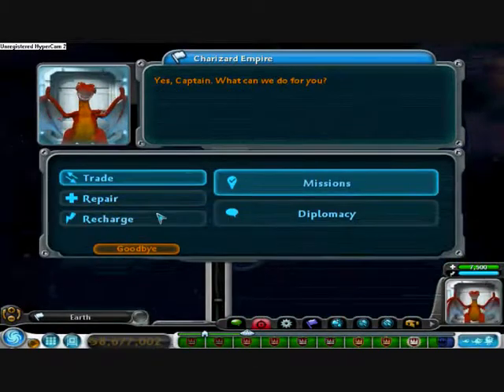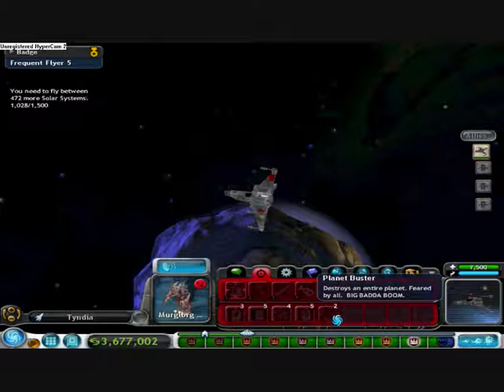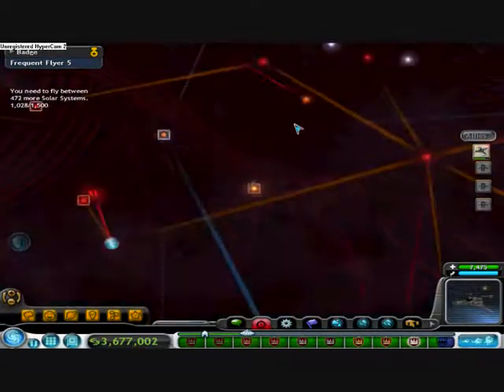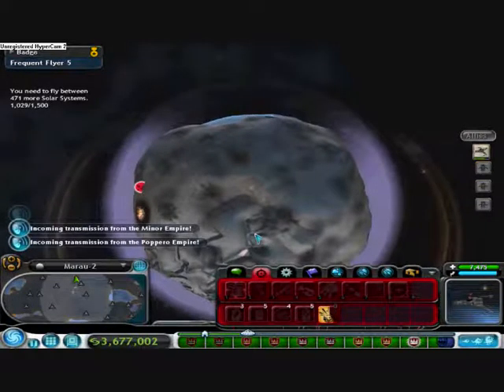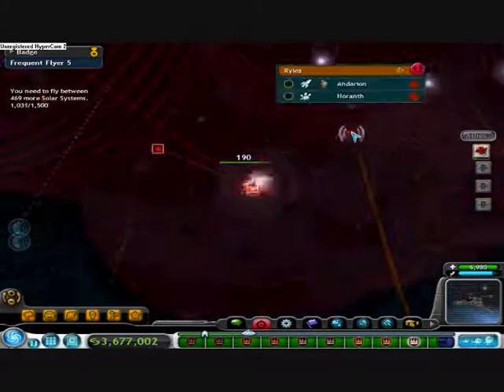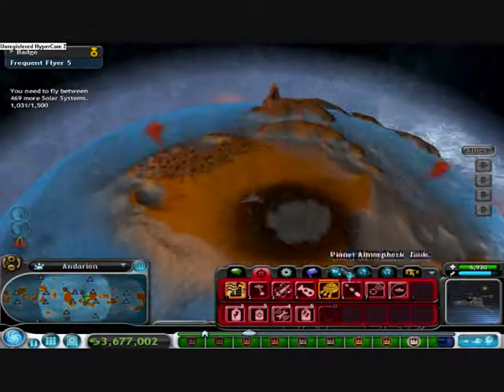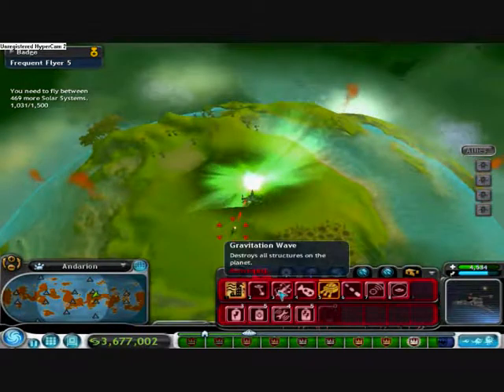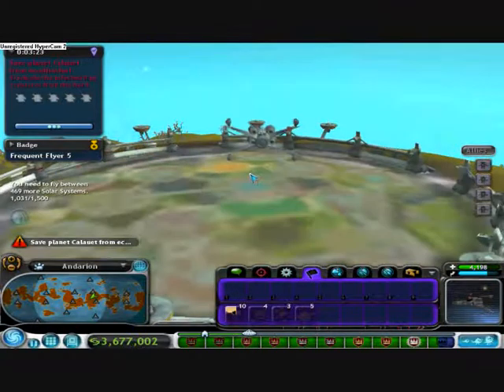Spore: Planet Buster, Gravitational wave and Staff of Life!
The Charizard Empire release some vital information regarding planet busters, gravitational waves and staffs of life.